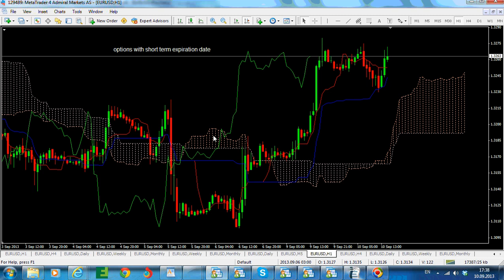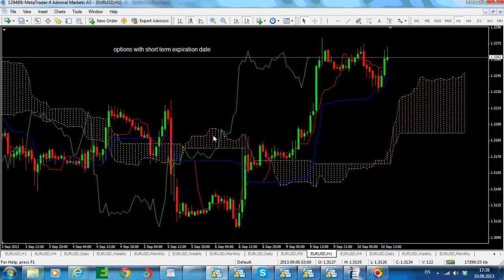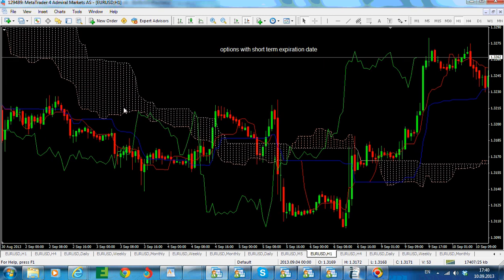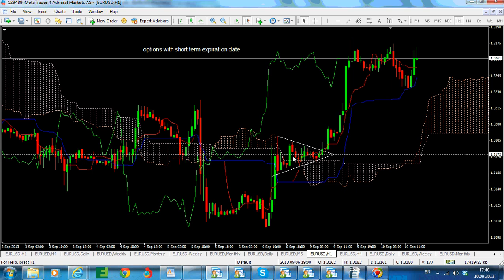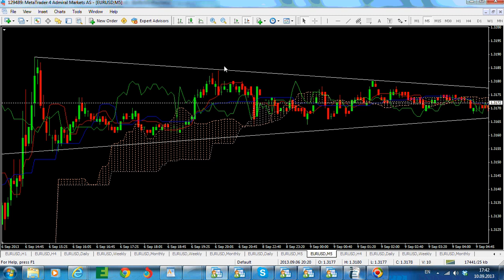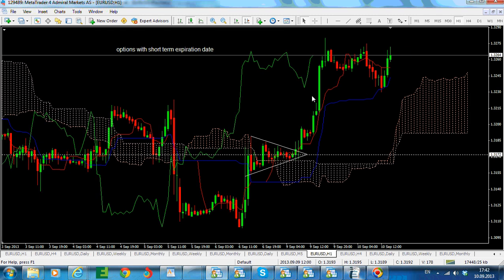1 Hour Trading Strategy: Ichimoku Kinko Hyo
Whenever trading binary options, the main concern a trader has is to look for the best possible setup for the option to expire in the money. If the option is in the money at the expiration date, then this means the option is profitable and the trade was successful.